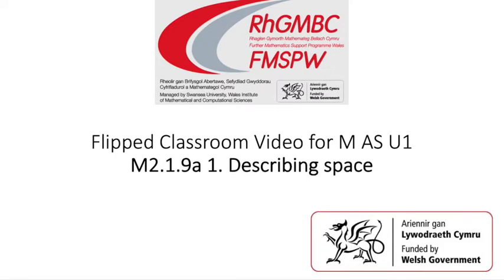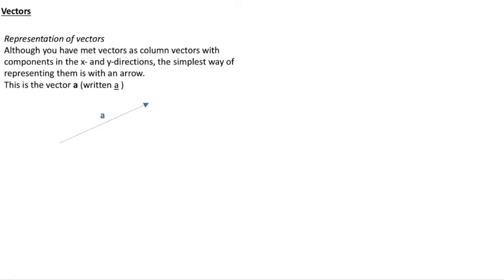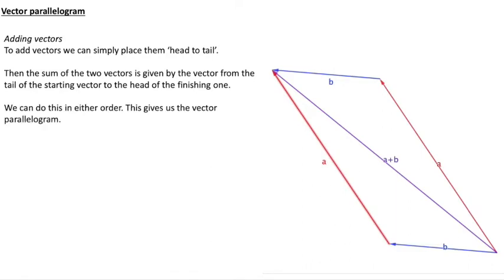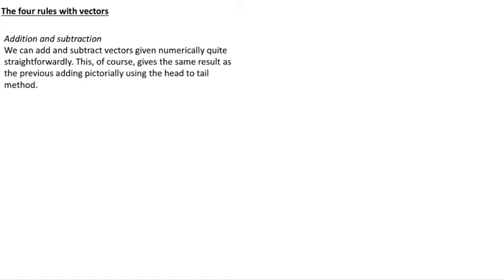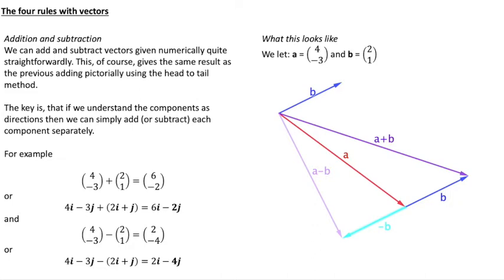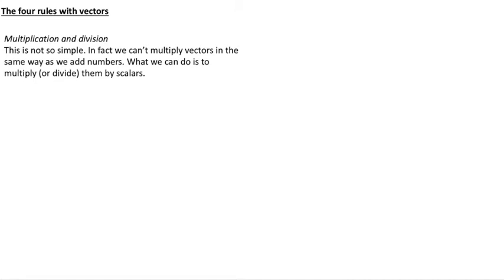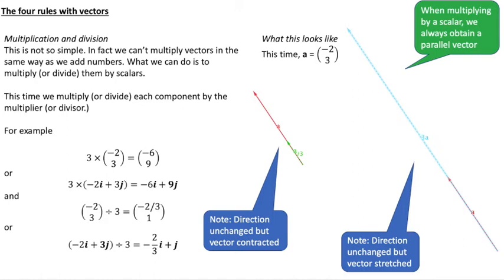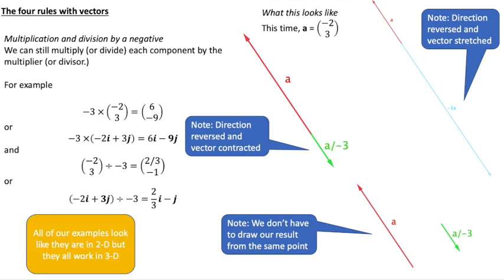M2 1 9a 1 Describing space